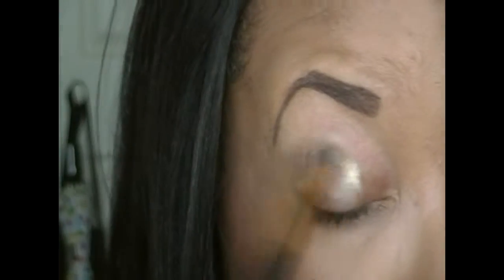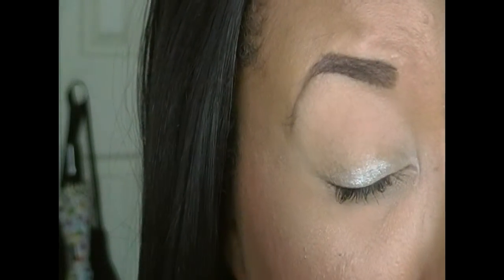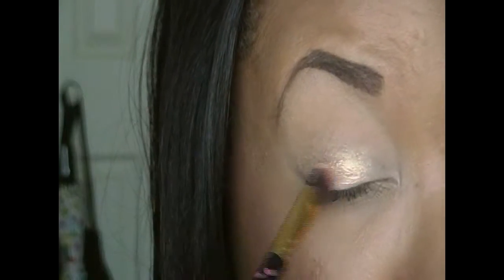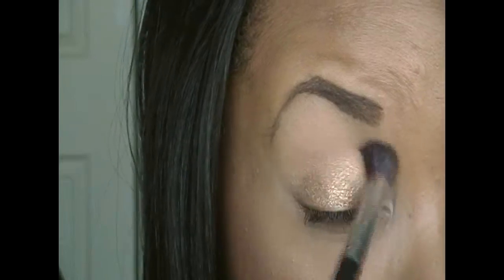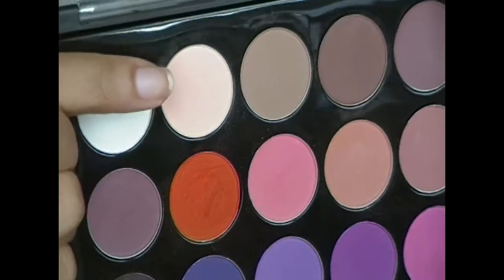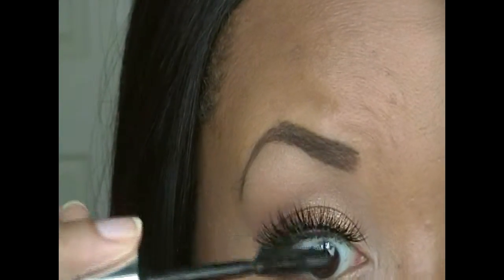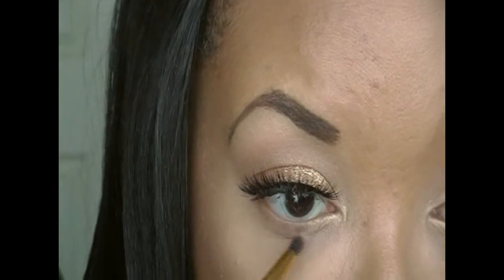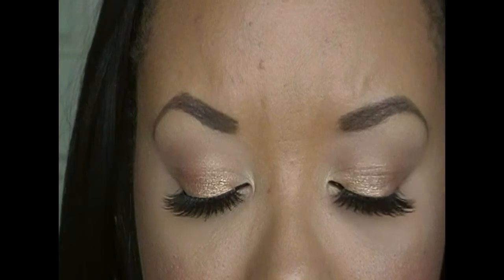Fall Makeup: Gold Eyes & Purple Lips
Hi beauties! Today I want to share with you all my version of a fall look. I went outside of the norm and chose purple lips because it's still bold like the red lips but something different. I hope you all enjoy :)

PRODUCTS USED

EYES
Urban Decay Primer Potion in Eden
BH Cosmetics Modern Mattes 28 Color Eyeshadow Palette
BH Cosmetics Wild Heart Palette
MAC Eyeshadow in Woodwinked
Eylure Vegas Nay Lashes in Grand Glamor
Rimmell ScandalEyes Waterproof Kohl Kajal in Black
Jesse's Girl Liquid Eyeliner in Black
L'oreal Voluminous Butterfly Waterproof Mascara in Black

FACE
ELF Poreless Face Primer
L'oreal Infallible Pro-Matte Foundation in 110 Crème Cafe
L'oreal True Match Foundation in W6 Sun Beige
L'oreal Infallible Pro-Matte Powder in 600 Golden Beige
Maybelline Fit Me Concealer in 20 Sand Sable
Black Radiance Pressed Powder in Cafè
BH Cosmetics Glamorous Blush Palette
Anastasia Beverly Hills Glow Kit in That Glow
Coastal Scents Eclipse Palette
BH Cosmetics HD Brow Pencil in Ebony

LIPS
Maybelline Colorsensational The Elixir in Vision in Violet

BEAUTY INSTAGRAM: anitaluvsbeauty
PERSONAL INSTAGRAM: anita5892